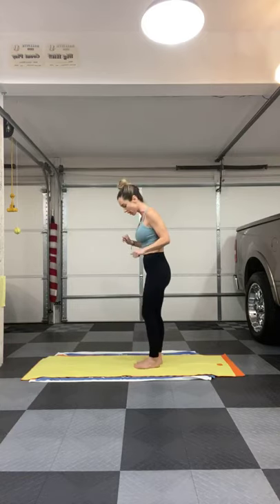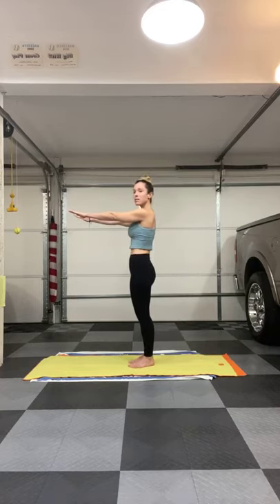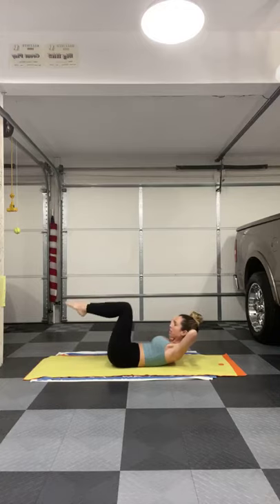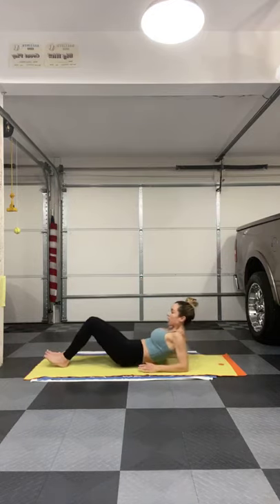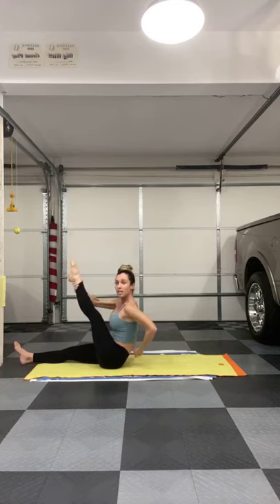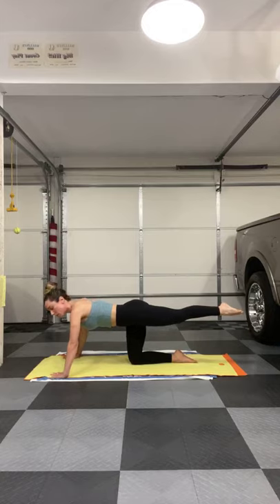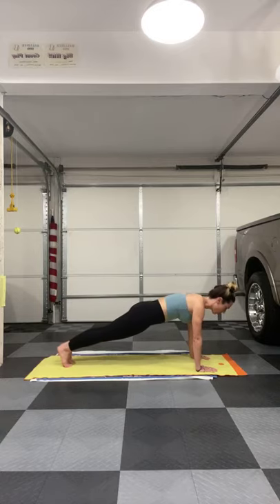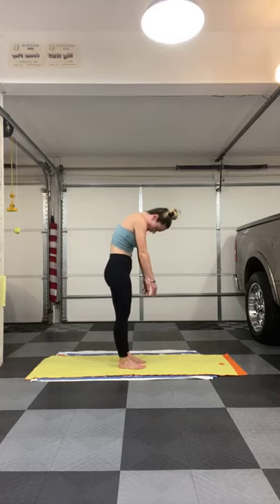TOTAL BODY Pilates *Intermediate* 50-min Pilates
Mat Pilates for balance, flexibility, and endurance